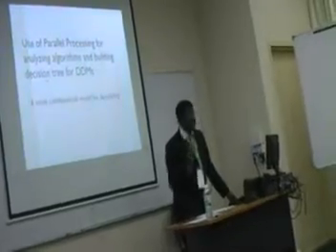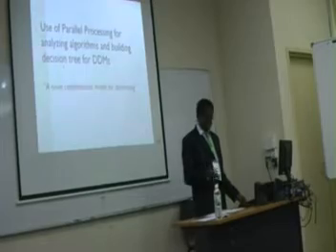Prof.C.V.Vaitheeshwaran-Video Presentation-( International conference)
This video lecture delivered by Prof.C.V.Vaitheeshwaran during, International Conference, Curtin University, Miri, Sarawak, Malaysia dated November 8-9, 2011.